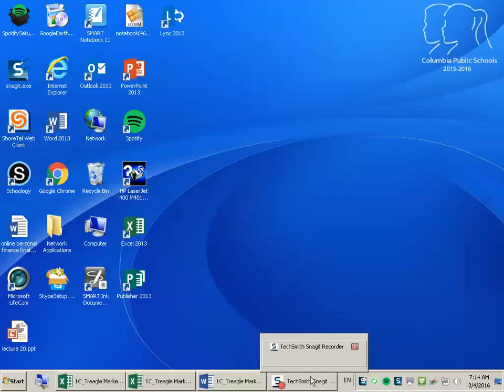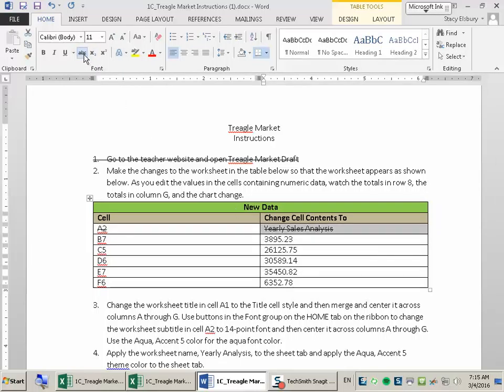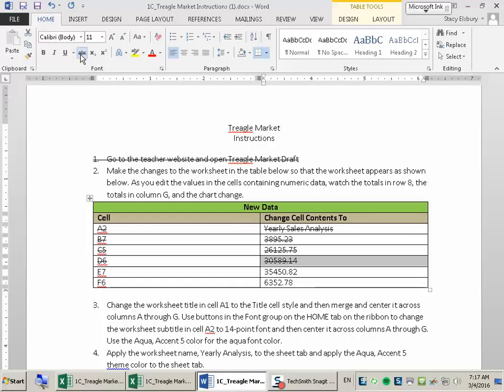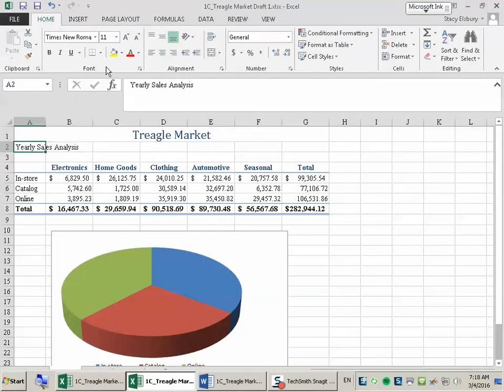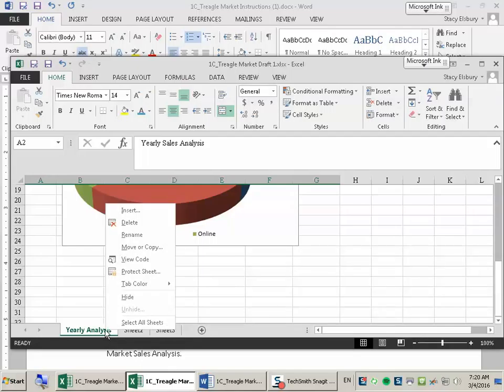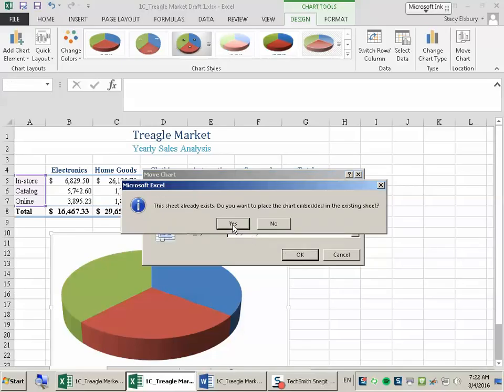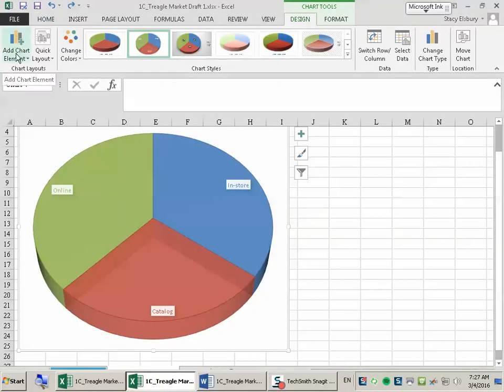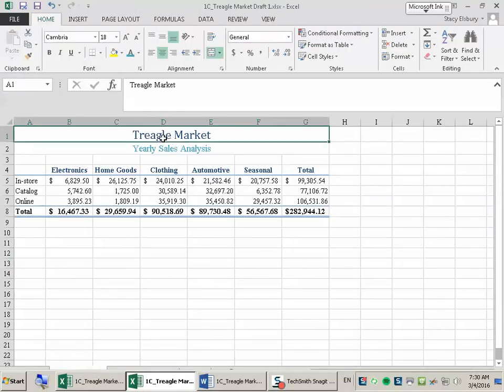1C Treagle Market Video 1